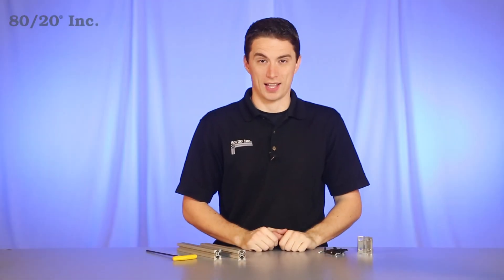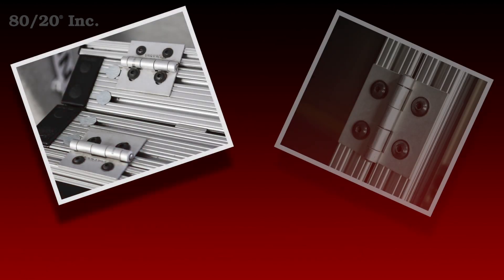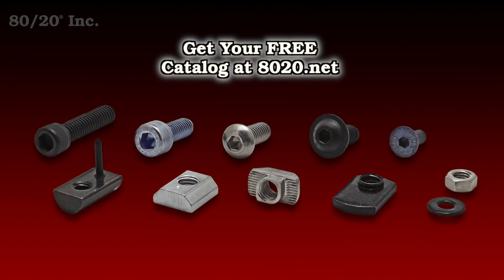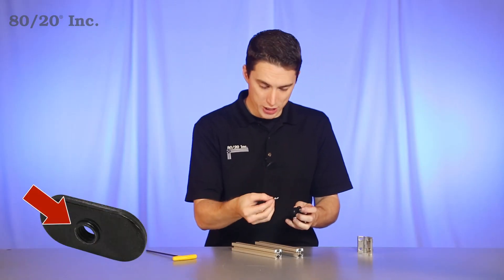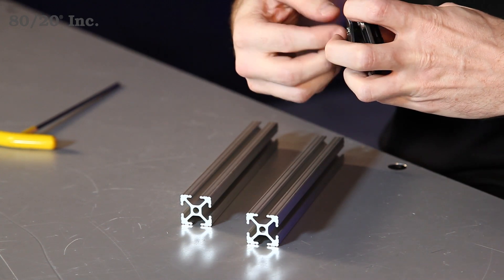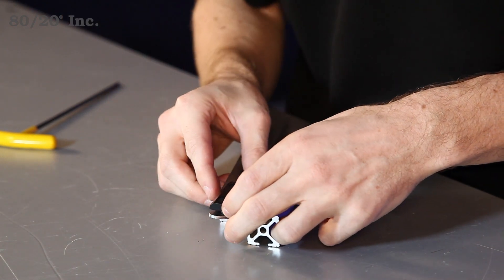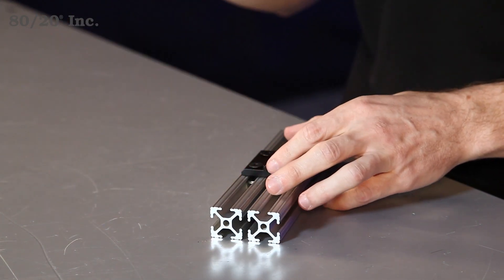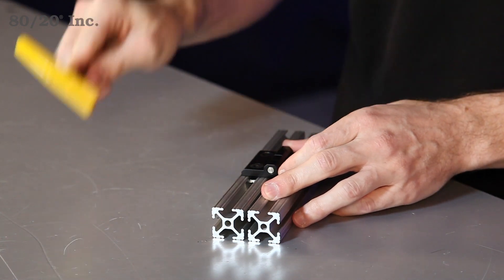80/20: Metal Hinge Overview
80/20: Metal Hinge Overview

Hello and welcome to 80/20’s product highlight series.  Today we’re going to take a look at standard metal hinges.  These hinges are great for profile-to-profile connections.  They’re easy to install and available in both fractional and metric.  The standard metal hinges come in both black and bright zinc.

It requires no machining to install, but does require a bolt assembly.  More information on 80/20’s recommended bolt assemblies can be found in the 80/20 product catalog.  Now to install it.  We’re get our bars into place and grab our hinge.  We’ll give it one last bolt and preload one last T-nut.  Now the T-nut has a pilot projection on it that you’re going to want to face downwards or away from the hinge when you put it on.  So we’ll slide that right on.  And we’ll take half the hinge and slide it right into the open T-slot.  We’ll grab the other bar and do the same thing.

Now once we have those lined up and into position, we’ll take our wrench and tighten down each bolt.  Now once we have all these tightened down, our hinge will be ready for use.  Now hopefully you found this segment on the standard metal hinge helpful. And always, make it a great day.